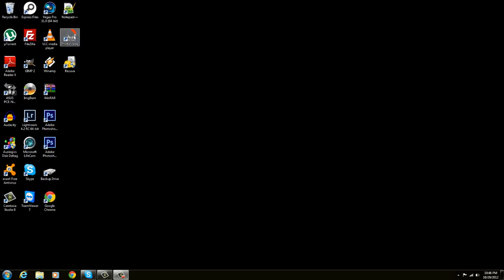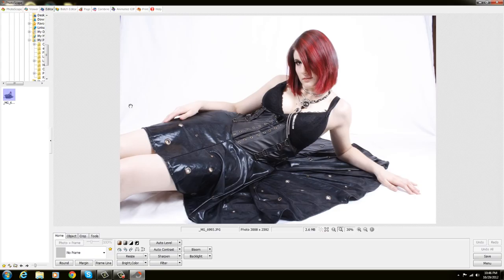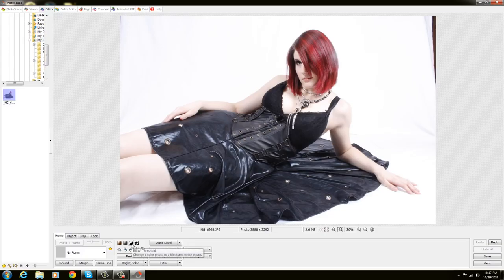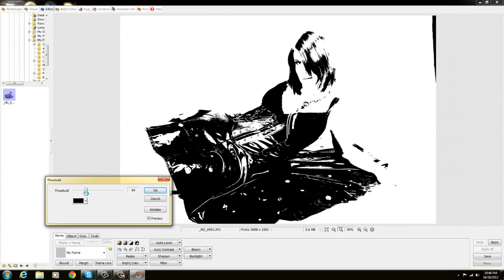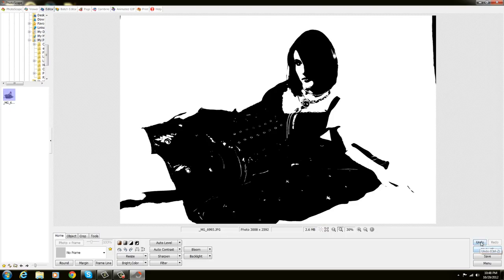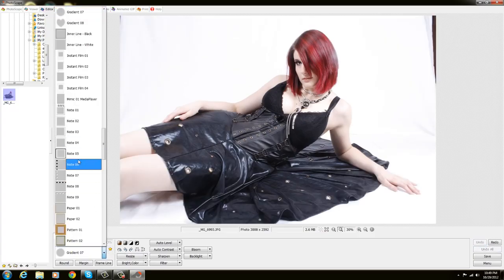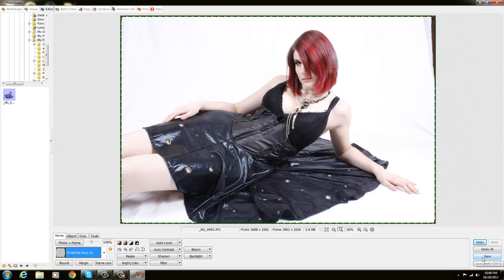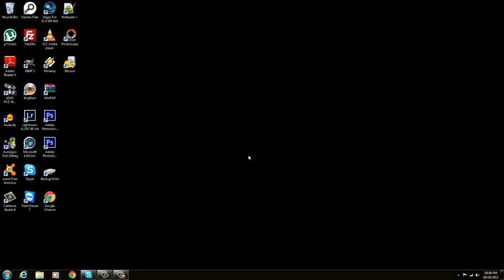Photoscape - Editor, Hot Keys & Saving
A friendly introduction to Photoscape's Editor, Hot Keys & Saving.